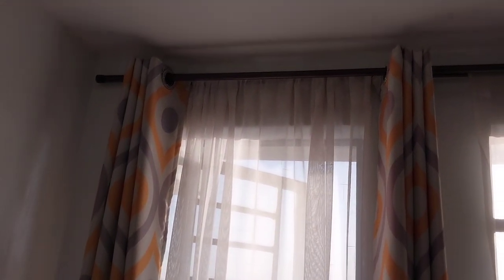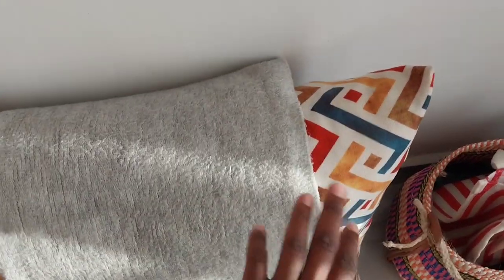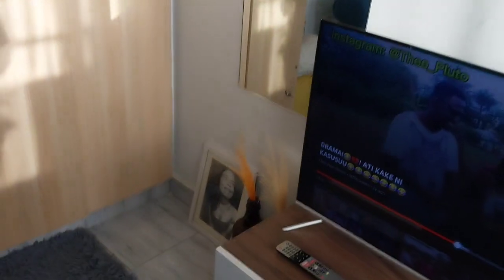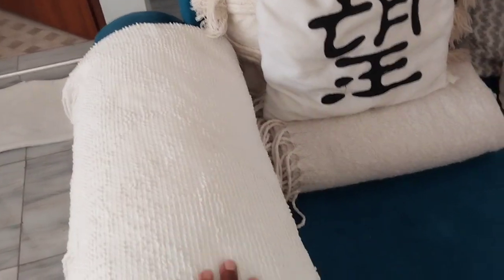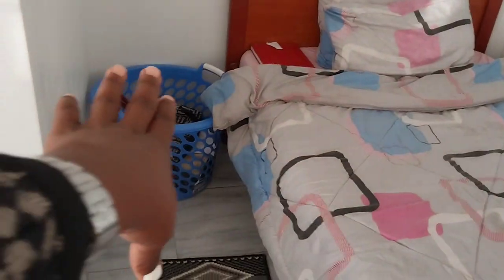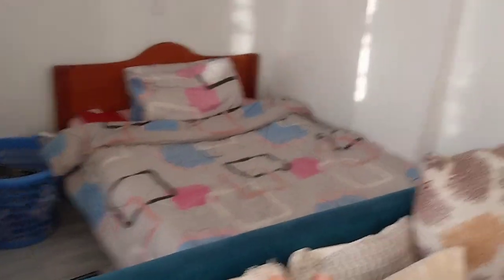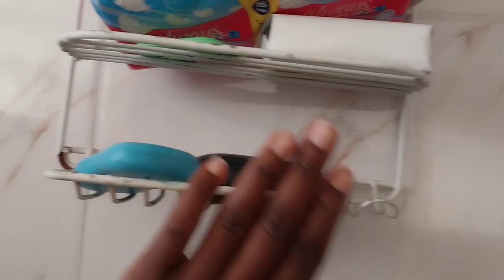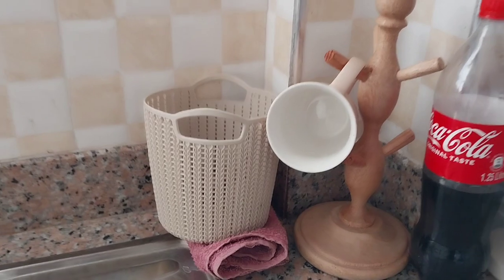My Detailed Bedsitter | Studio Apartment Tour With Maryanne!!